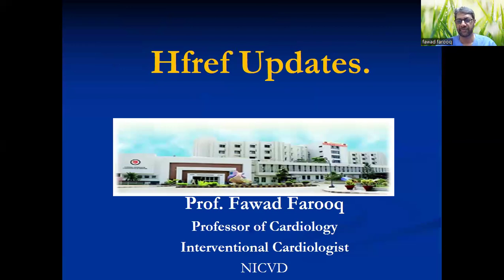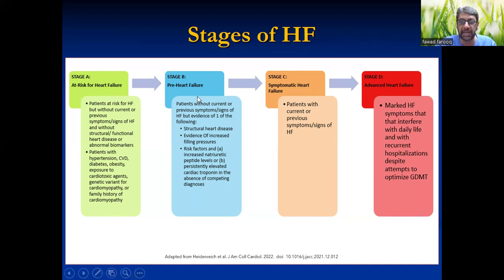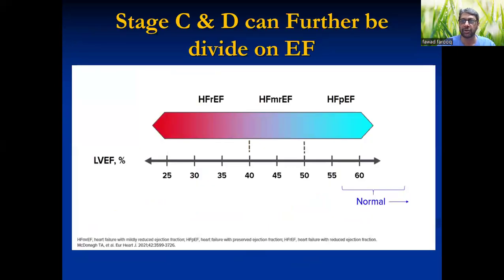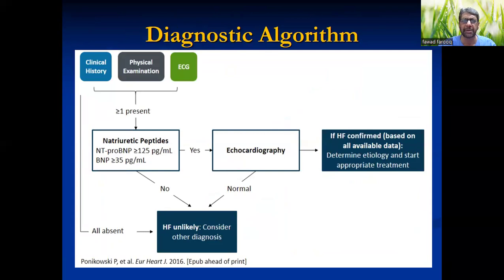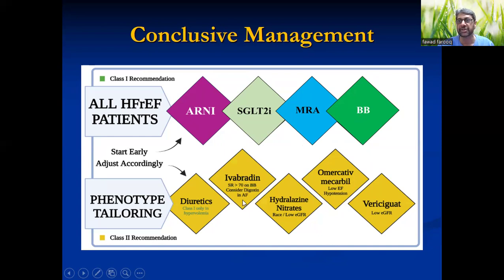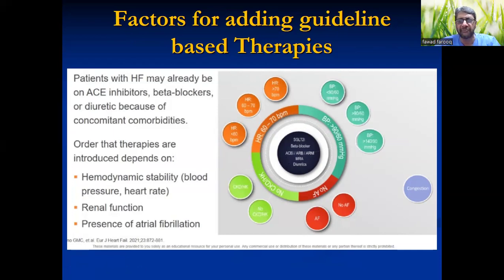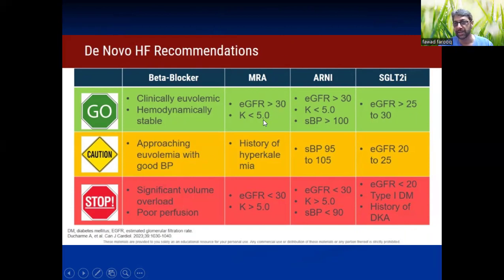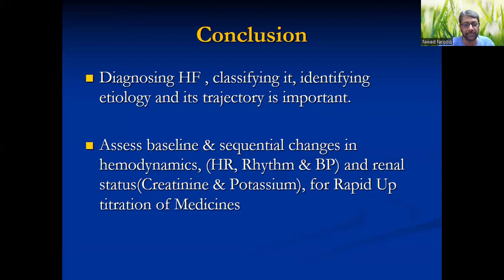Heart Failure with reduced ejection Fraction 2024.English Dr.Fawad Farooq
Method of Selecting, Prioritizing up and dawn tit-rating or stopping guideline-based heart Failure treatment according to patient Characteristics.